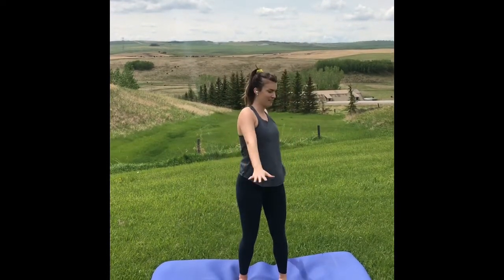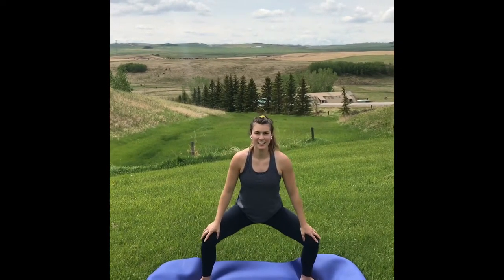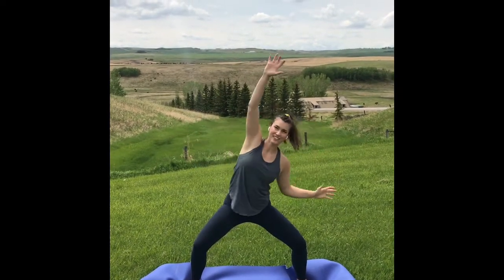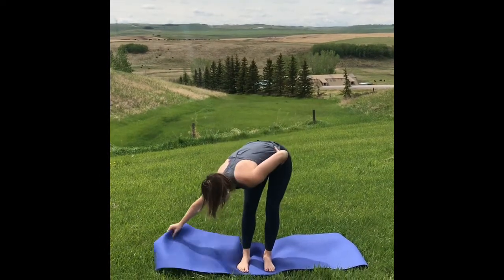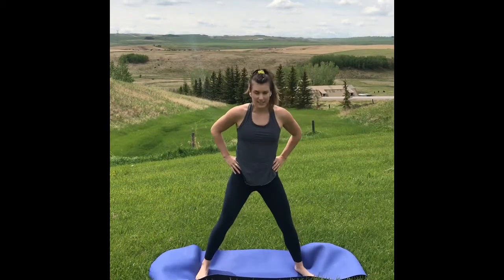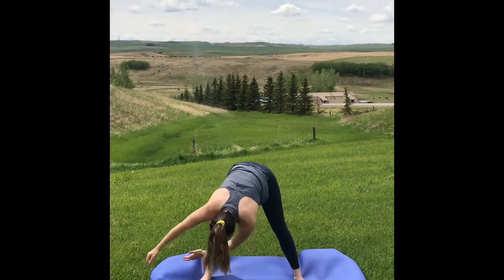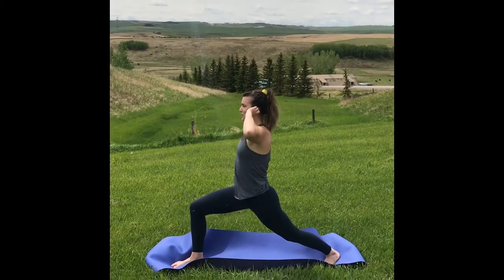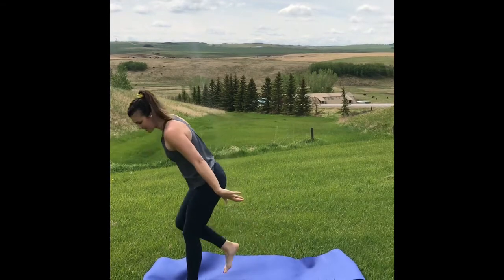Outdoor Kids Yoga Easy Poses - Fun in the Sun Kindness Theme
Kids Yoga by our amazing teacher Emily. Try this Yoga with your kids, class or family and friends outdoor. Lets talk about kindness and how to be kind.
We are Yoga buggy. We bring yoga to all children. Our classes, which are taught in a fun, child-friendly way, help build attention span, self-regulation, body positivity, confidence, strength, flexibility, balance, resilience, and social-emotional awareness.
We democratize yoga by bringing it to all children including those who struggle with learning disabilities, social-emotional issues and/or financial hardship.
Yoga Buggy’s trauma-aware practitioners, strive to offer as welcoming a space as possible. Choice in how to participate is always at the forefront of our classes and events. If there are any sensory, learning or additional supports that could be of benefit to any of the participants, please let us know so that we can offer as hospitable a space as possible. This information is kept private and confidential.

Please note that the video does not form a professional relationship between the company and the viewer, and that the best course of action is to consult with a professional before engaging in any physical activity including Yoga. Audience  is adviced to practice at their own risk and guardians/teachers  should monitor children or use advice from our teachers at their own will since every individuals/families circumstances are different.

Students who take our classes in person or online are required to sign liability waivers and we dont ask for as such from our audience.